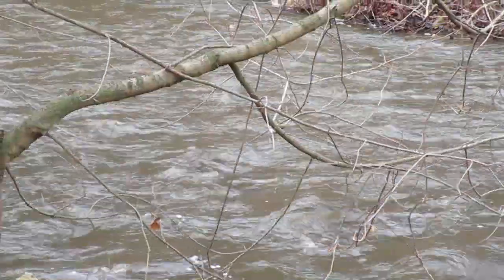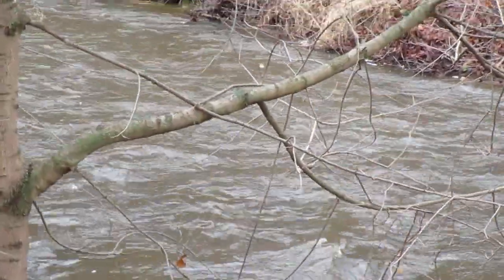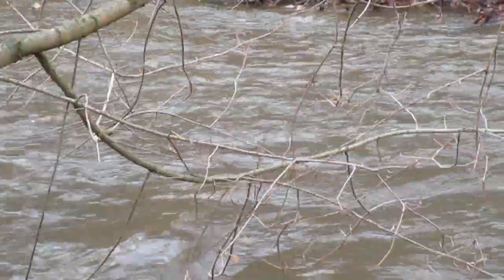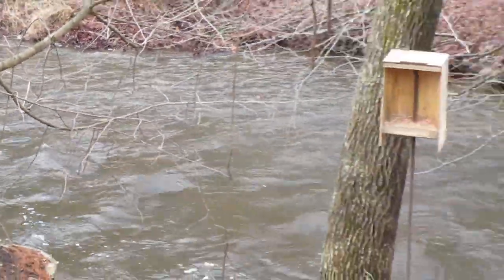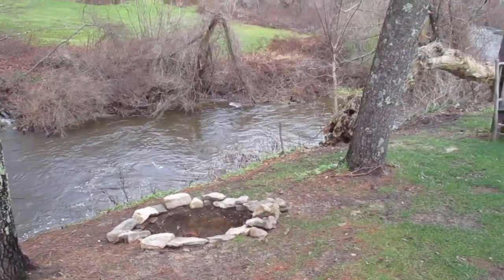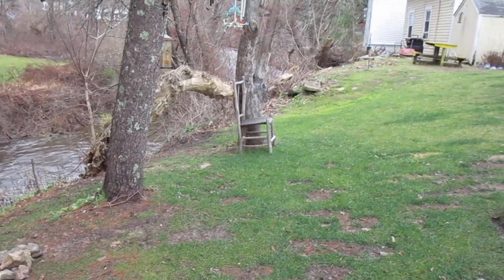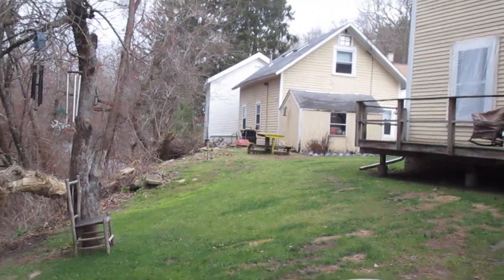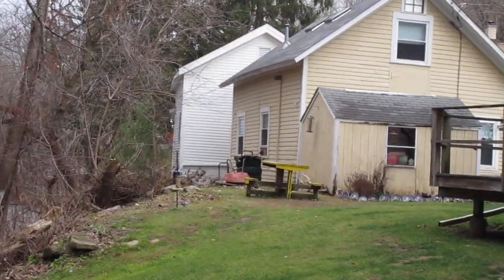The Garage: Outside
Getting ready for season two with a shop tour.
A little walk outside around the garage.